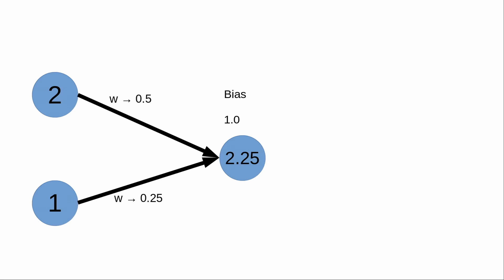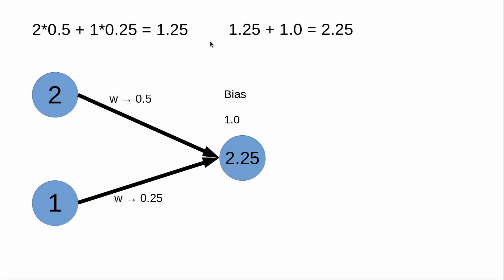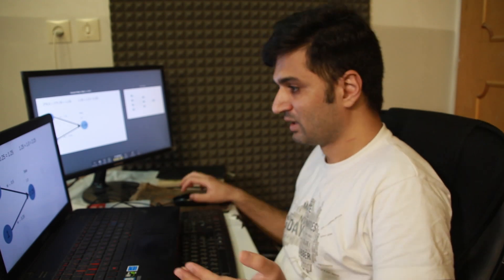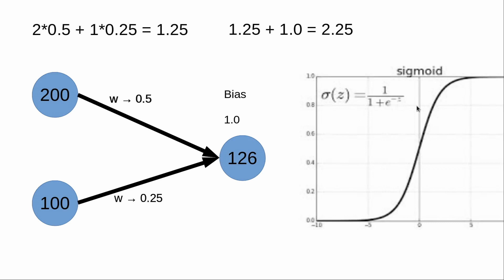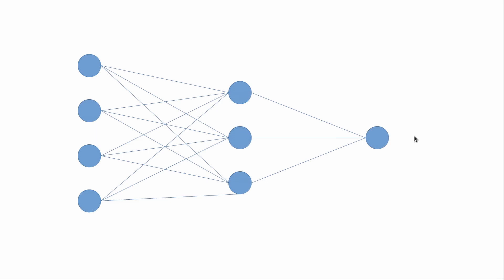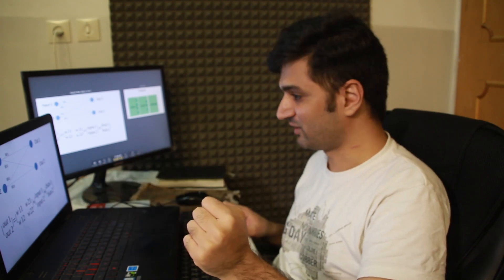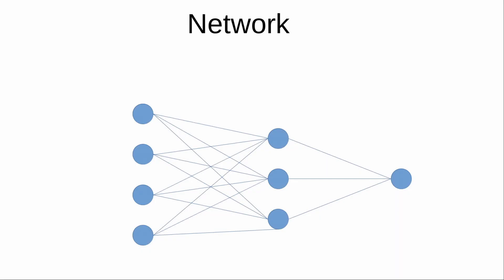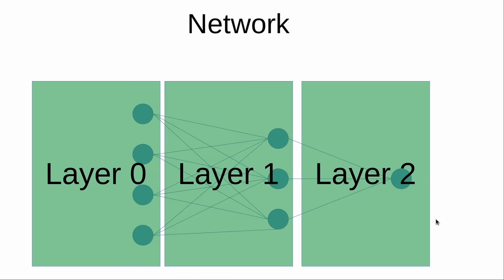Create a simple Neural Networks in Godot - part 02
GDNative library for godot Neural networks